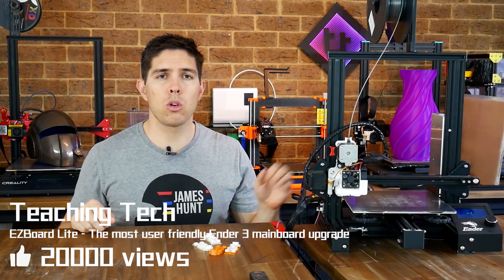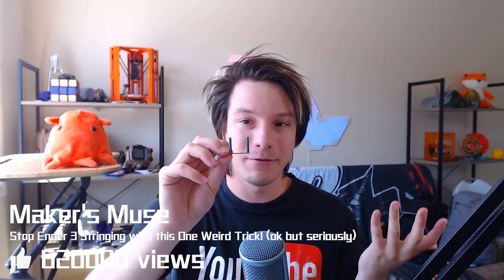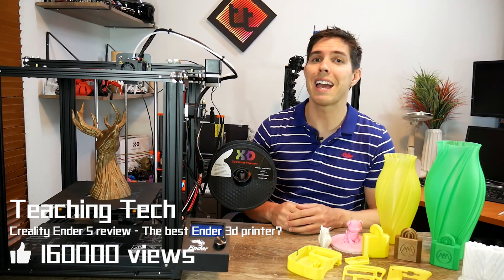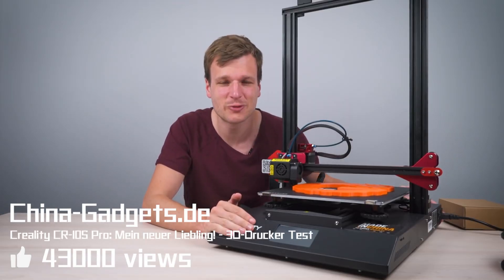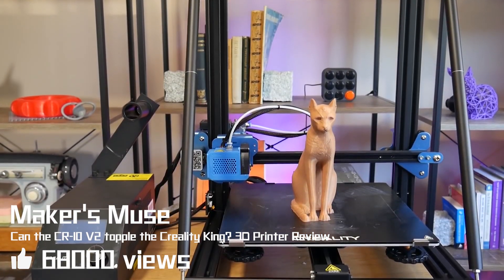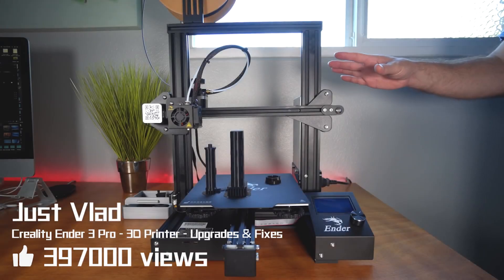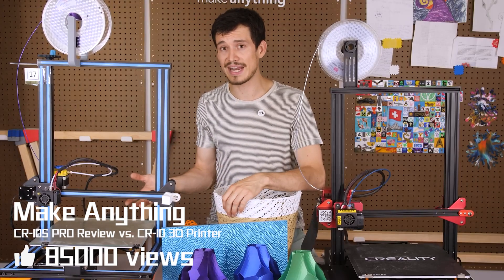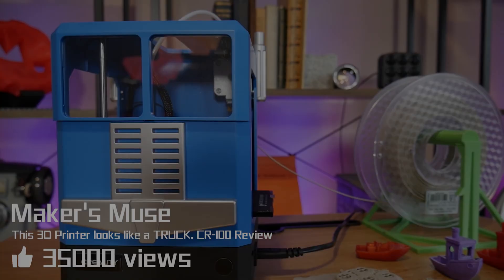Creality Rewind 2019?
Thank you for the whole year's support and trust and sorry for all the inconvenience we may cause, the 3d printing trip is amazing and we will continue to improve!

00:14     Ender 3
01:03     Ender 5
01:39     CR-10S Pro
02:08     CR-10 V2
02:32     CR-10 Max
03:05     Ender 3 Pro
03:37     CR-10
03:52     CP-01、CR-X、CR-100